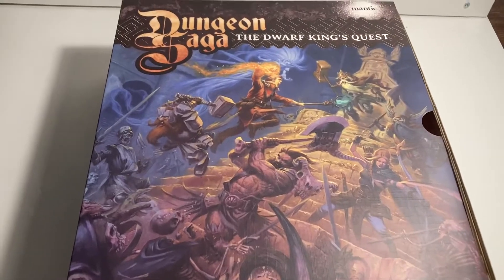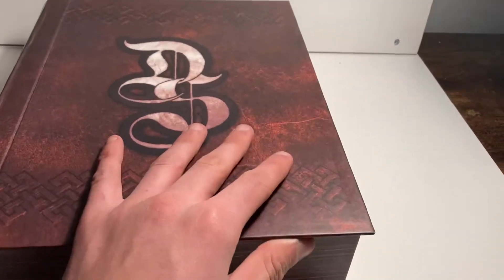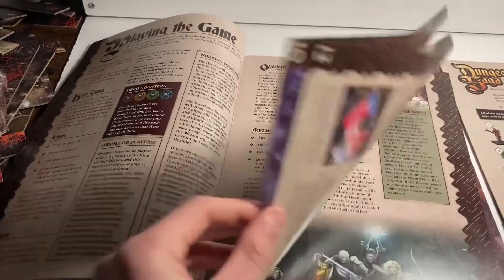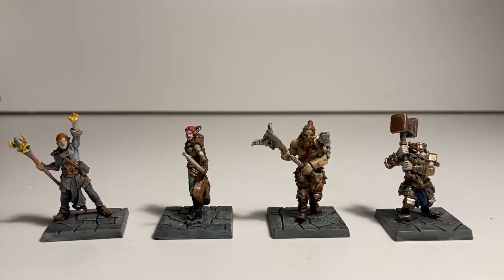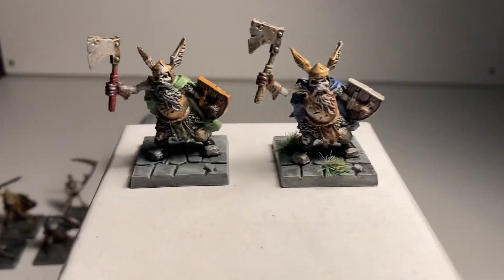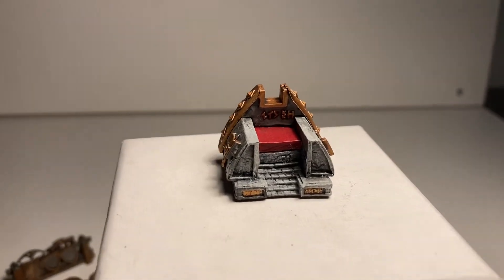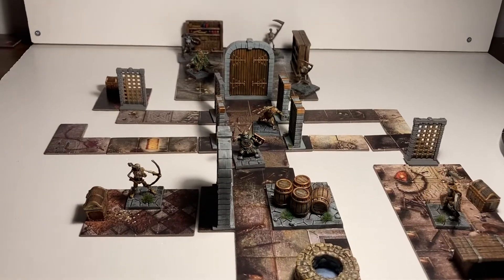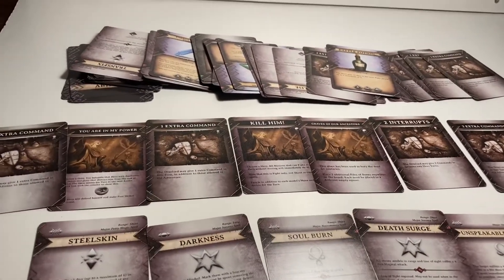Mantic Games Dungeon Saga - Unboxing